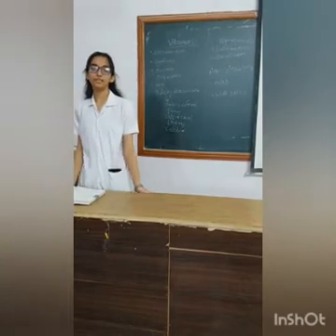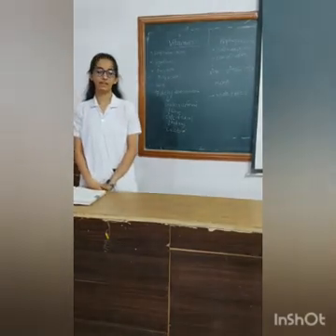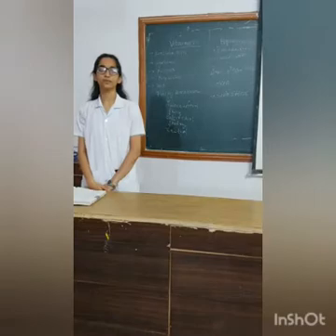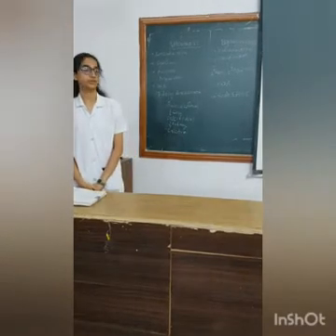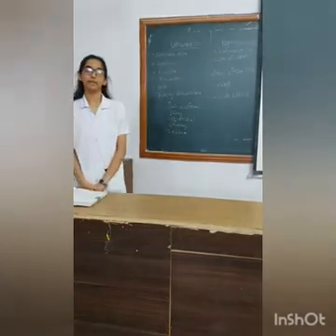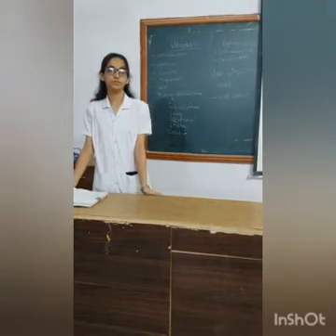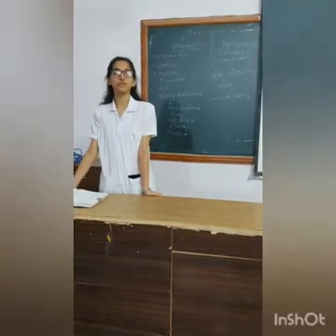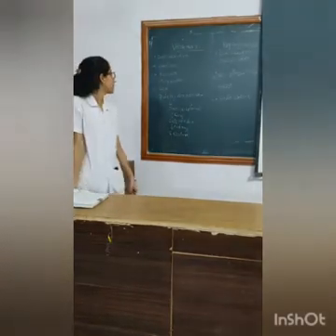57. Vitamin D and Bisphosphonate (PH -1.36)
This is an initiative taken by the department of Pharmacology at Dr. Ulhas Patil medical College and Hospital Jalgaon as a part of Attitude, Ethics and Communication (AETCOM).

Special mentions: INVICTUS (MBBS Batch 2019)

Video Credits: Yatna Patwa